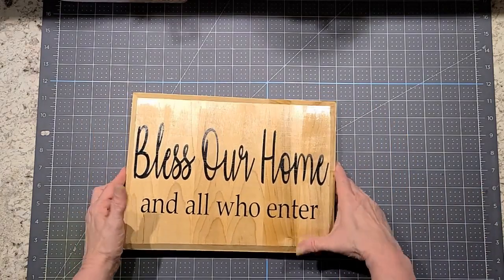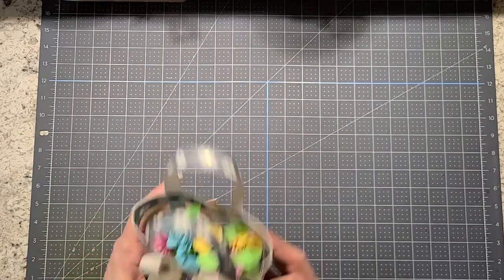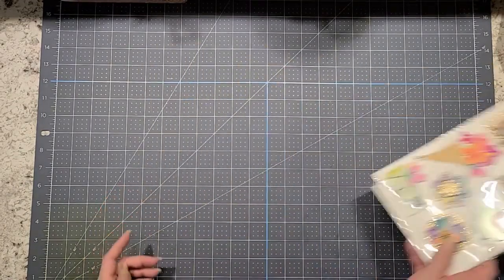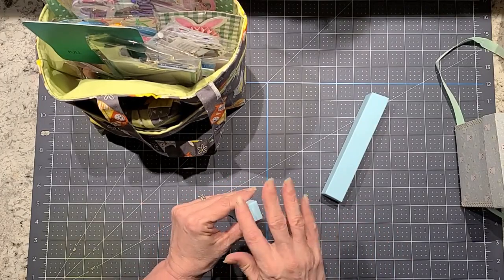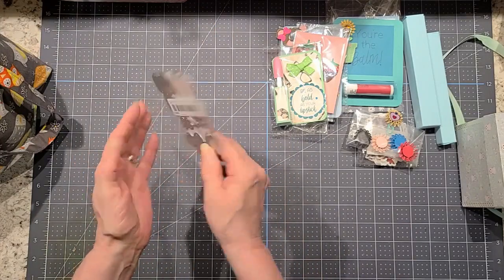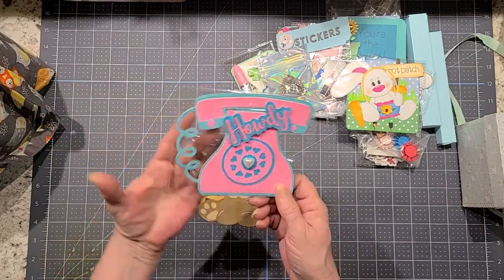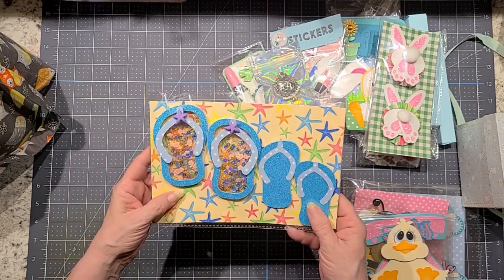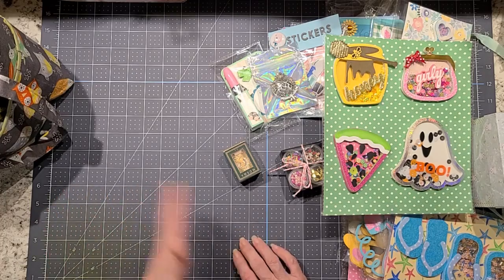My Embellishment Swap To Angela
mini rosettes and butterfly: She sells her items on facebook.